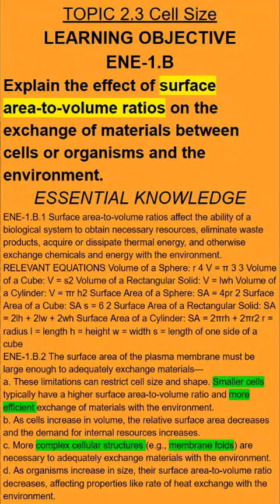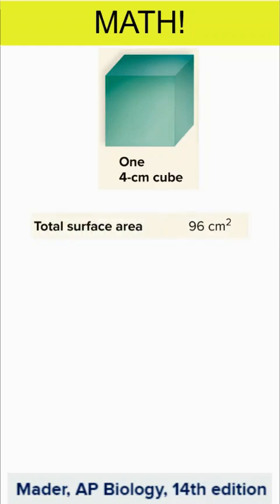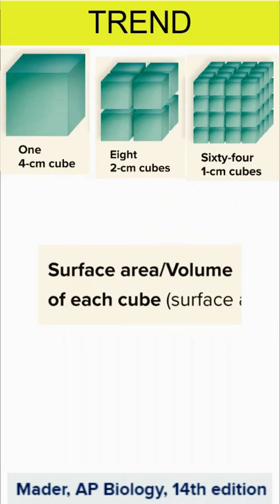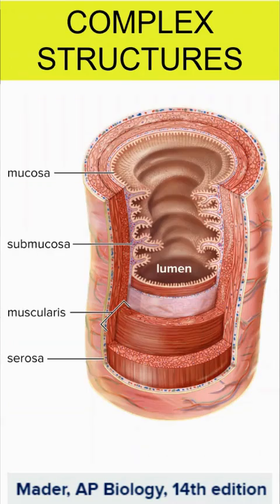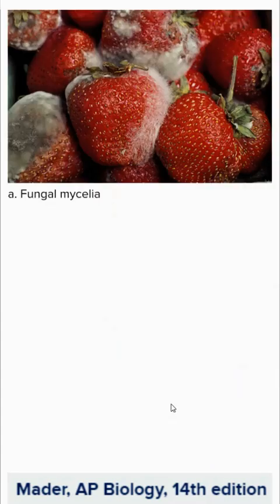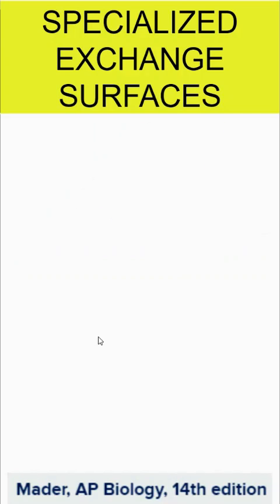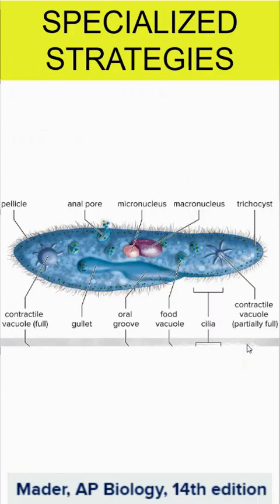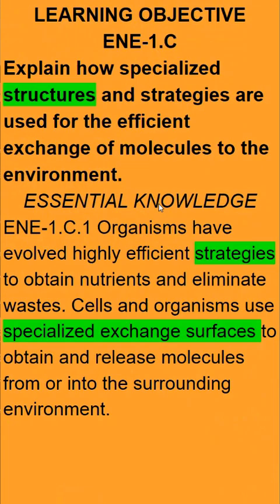AP Bio 2.3 Cell Size